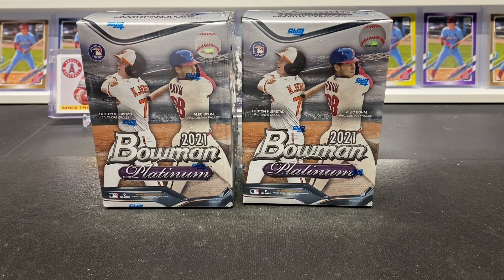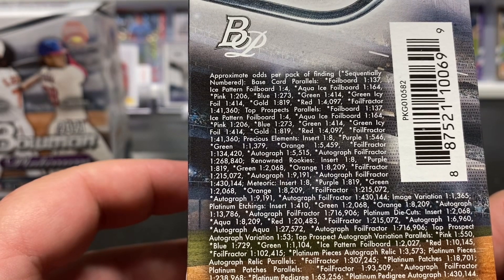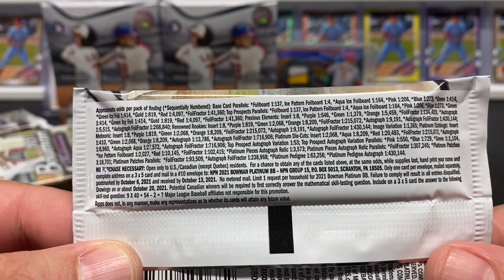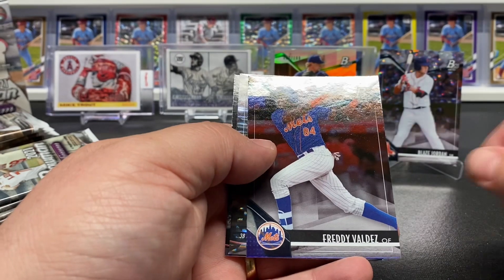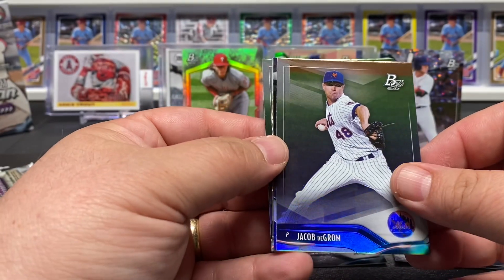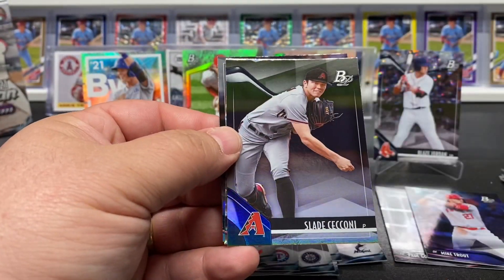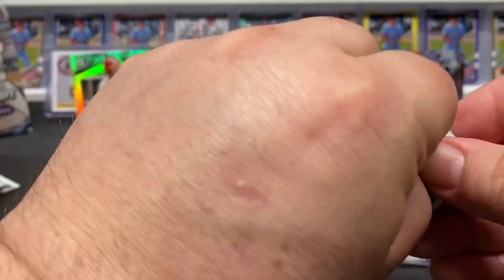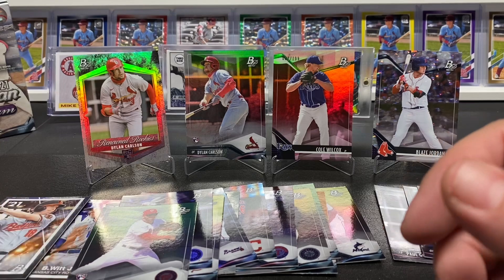First Look: 2021 Bowman Platinum Blaster (Walmart Exclusive)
Taking a look at a retail only product Bowman Platinum from Walmart.  Foil board cards of Prospects, Rookies and Top Veterans.  Keeping an eye out for parallels and autos.